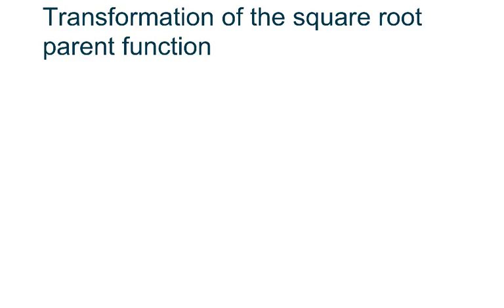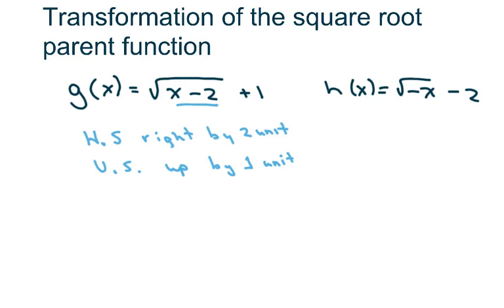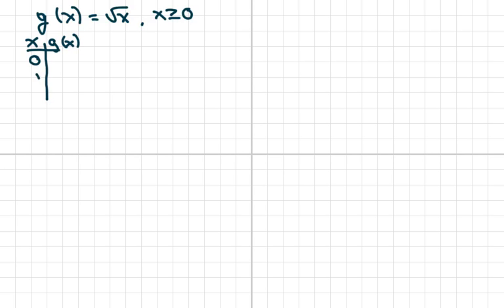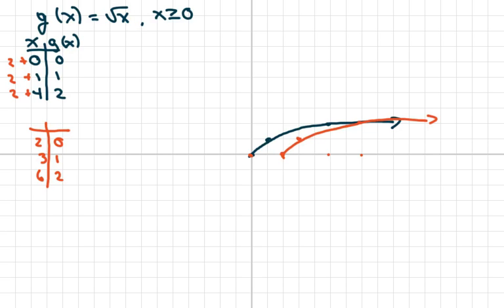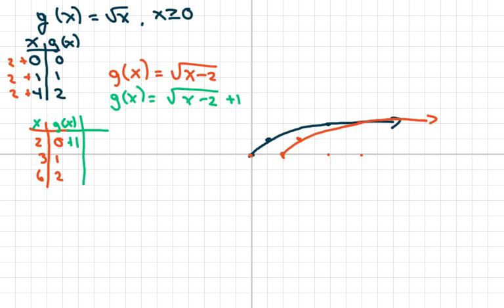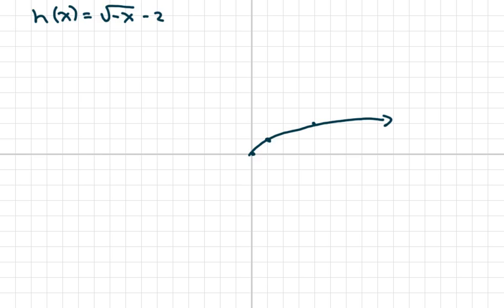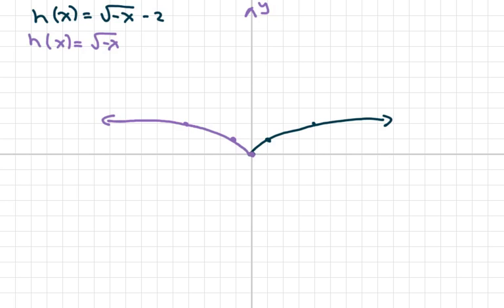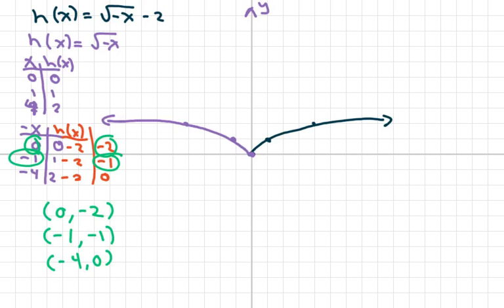How to: Transformation of the Square Root Parent Function